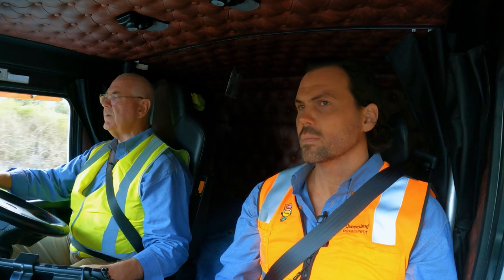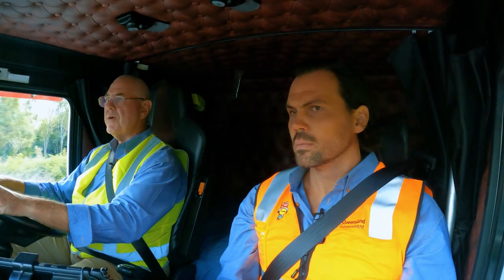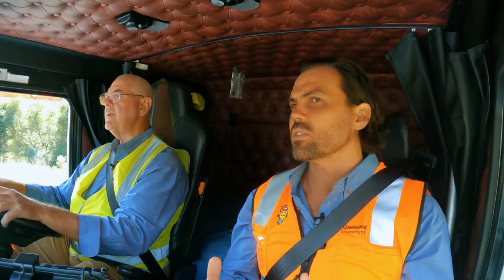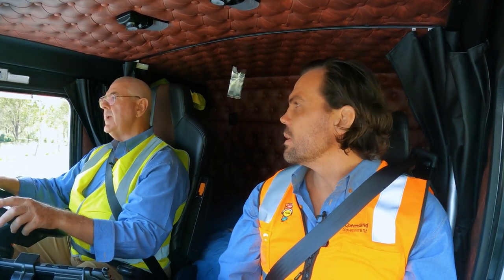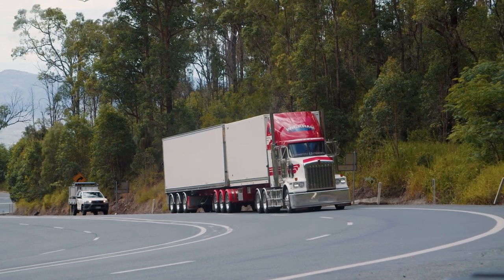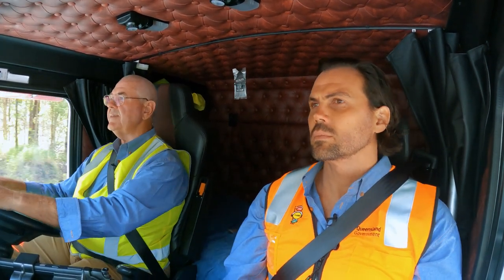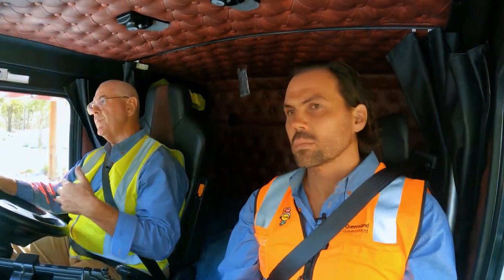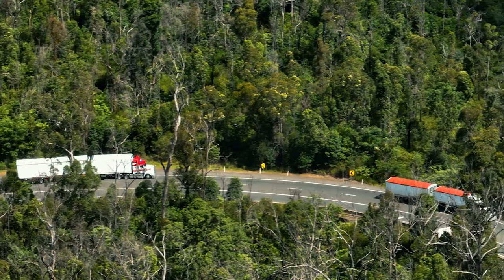Heavy Vehicle Safety: Types of freight travelling